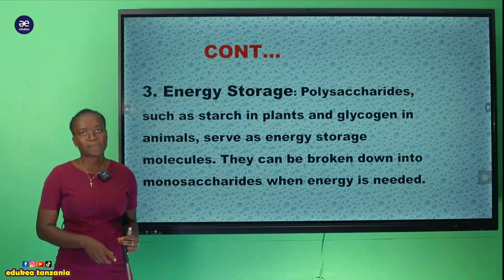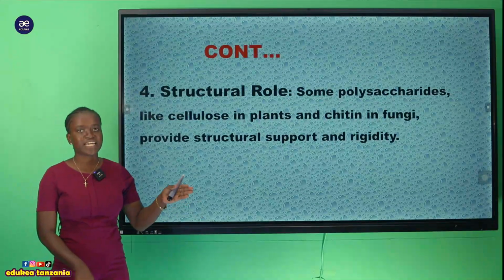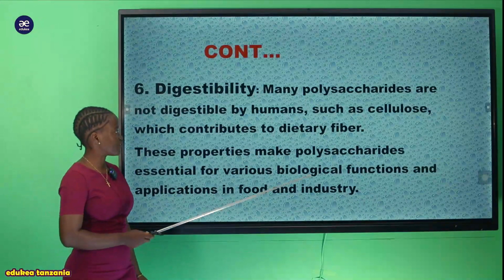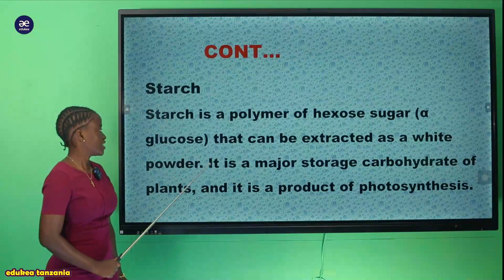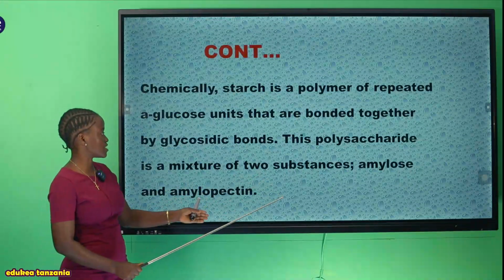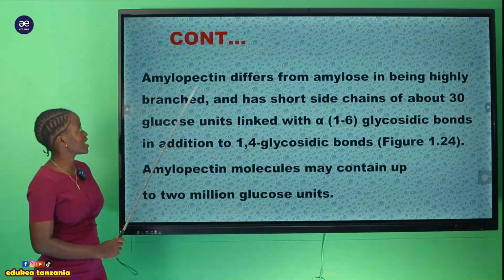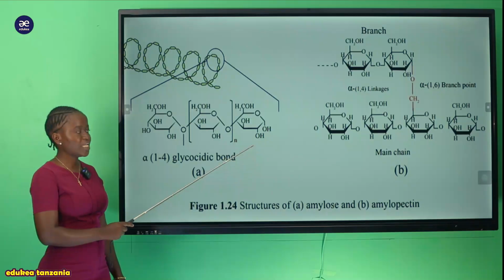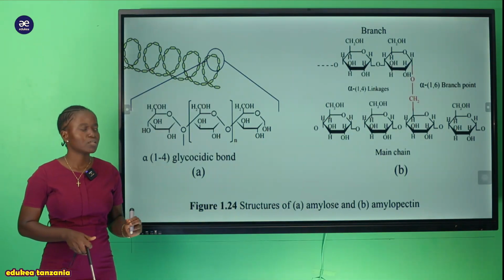BIOLOGY FORM V CYTOLOGY 58 OF 108